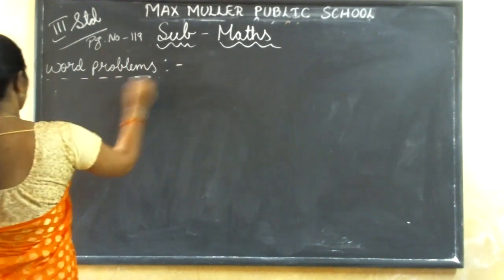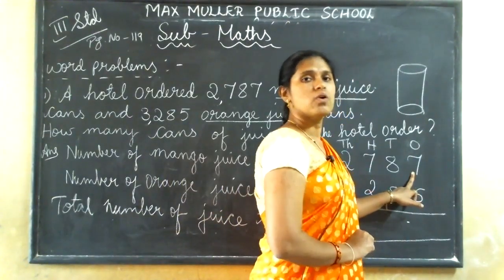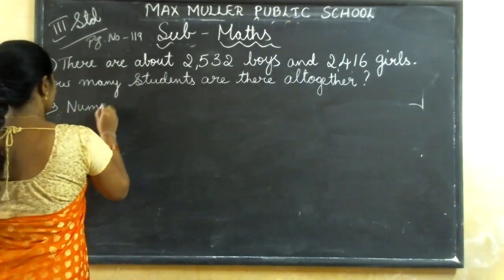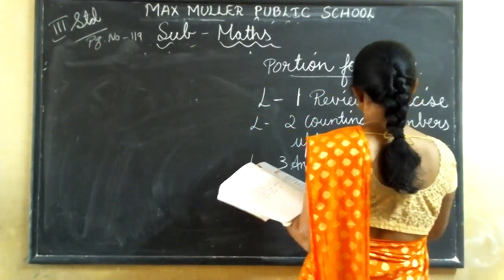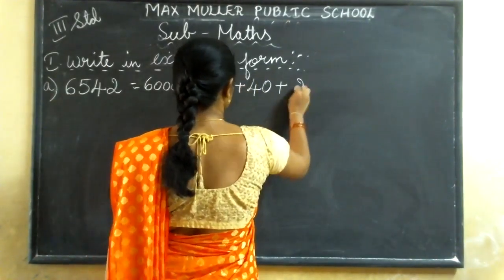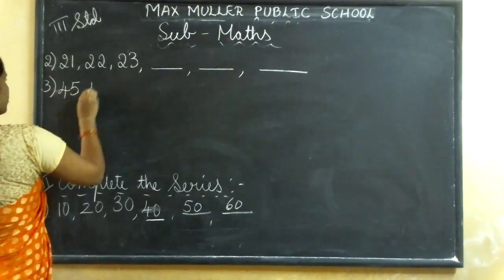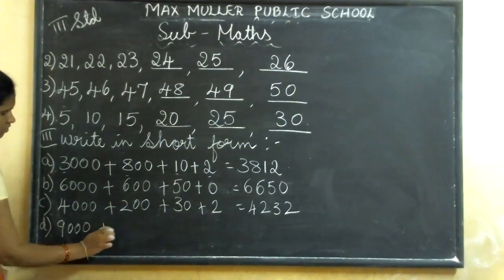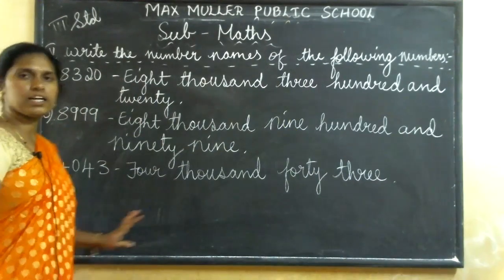3rd -22.09.2021- Maths